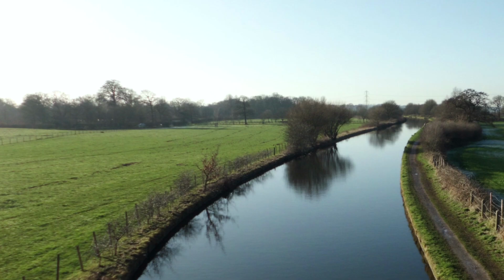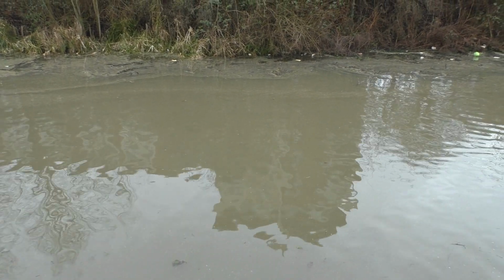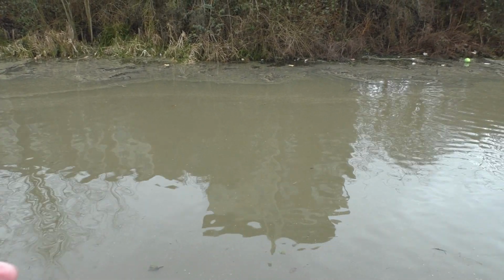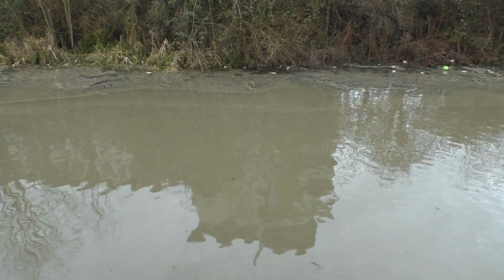Where to Fish on Canals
Canals can be a fantastic place to go fishing, but what should you look for when choosing a peg, this is my quick guide to catching fish on any canal.

Click this link for a FREE 30 day trial of Amazon Prime, where you can find some awesome fishing content! And get free delivery on your amazon purchases

**clicking the amazon links above we give us a small payment if a purchase is made.